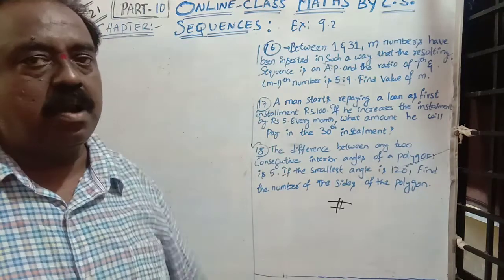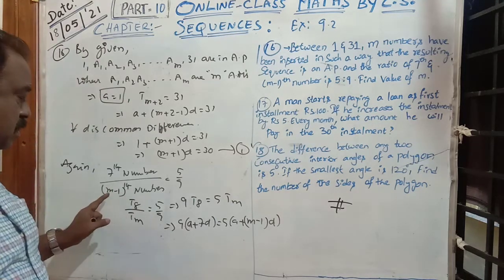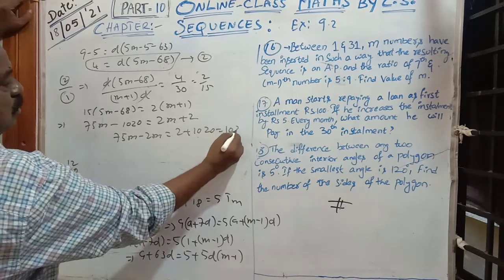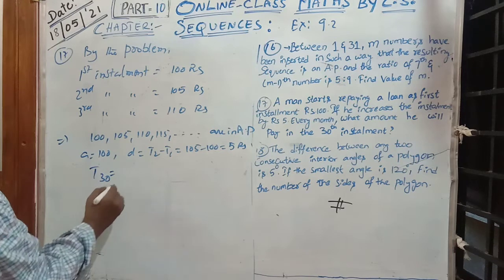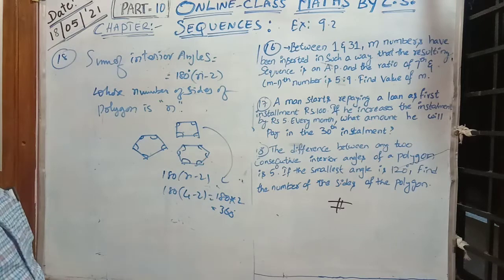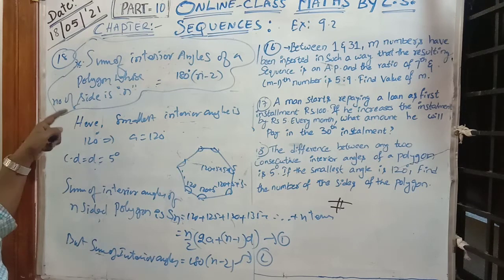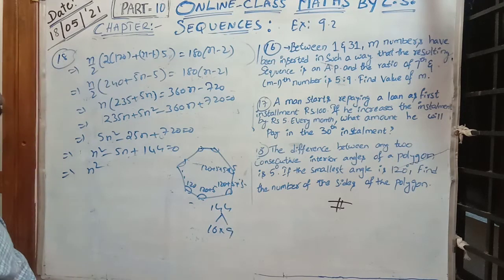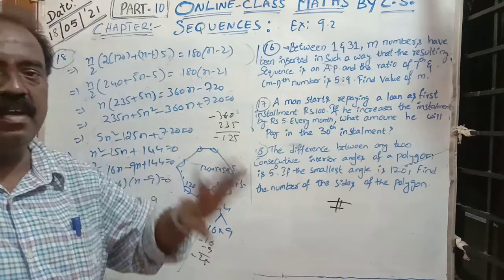KONNUR'S ARYABATTA SCIENCE PU COLLEGE DHARWAD MATHS ONLINE CLASSES SEQUENCES PART 10 BY C. S SIR